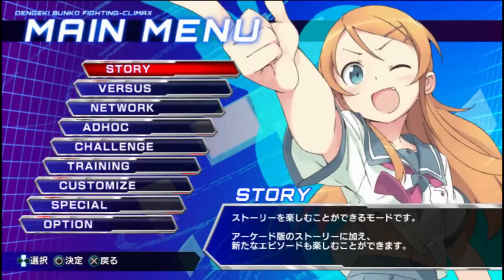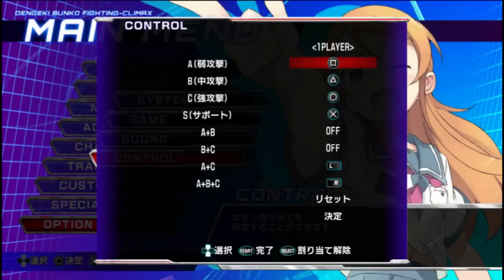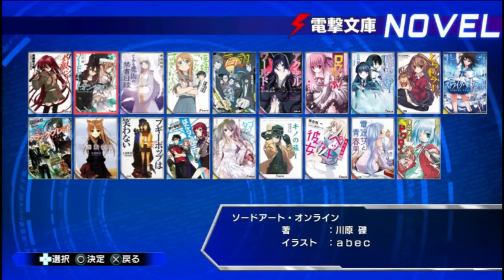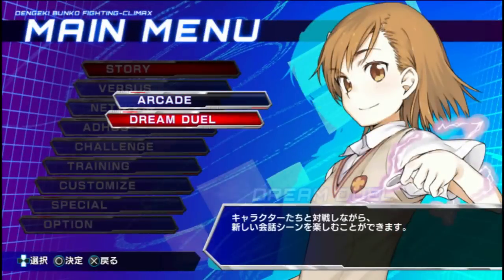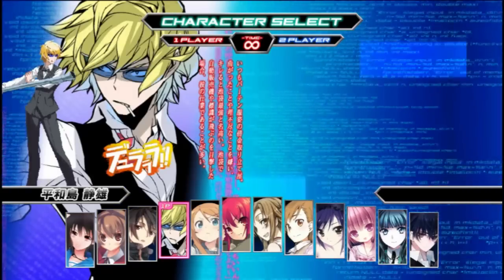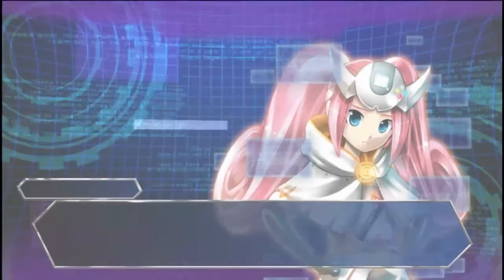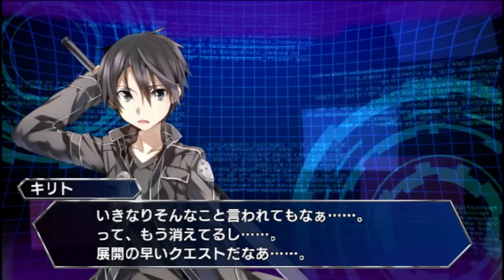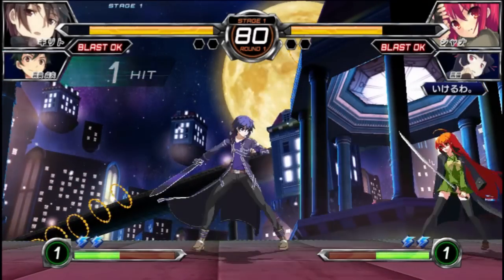An Idiot Imports Episode #7: Dengeki Bunko Fighting Climax Japanese Vita Gameplay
Dengeki Bunko is available on the PS Store in English, so I won't link that one in particular here, but there is a rereleased version with more stuff that isn't available here and this is my referral link for that one Take $3 off with the coupon code BLUEVITA.